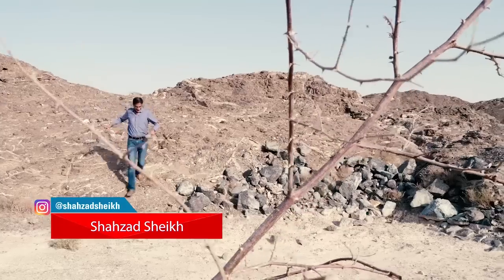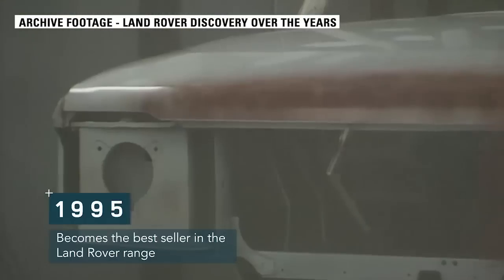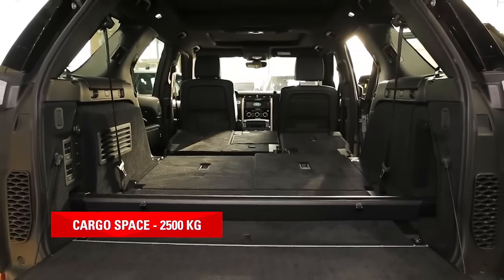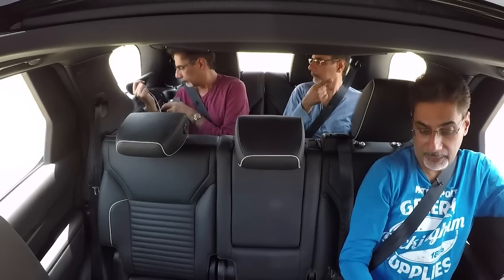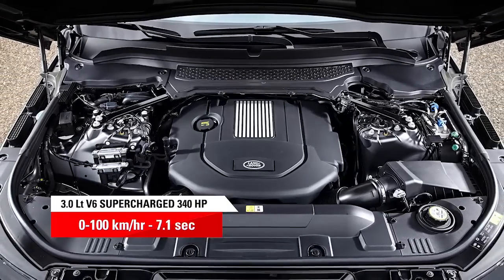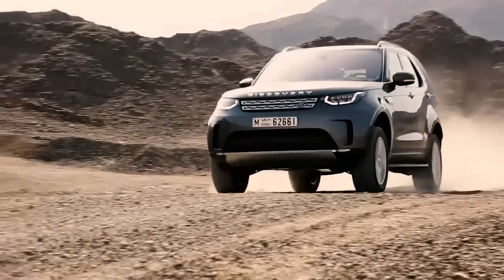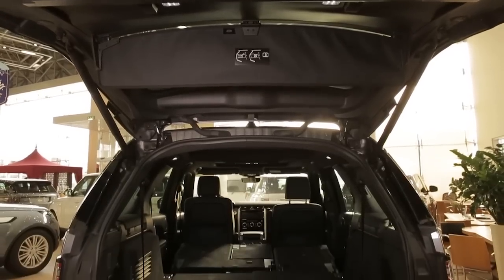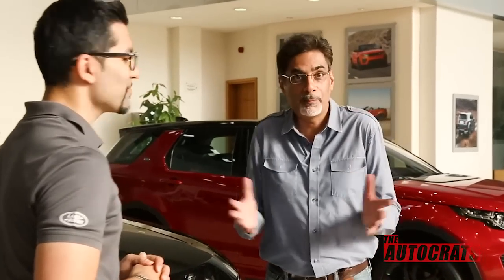THE AUTOCRATS - LAND ROVER DISCOVERY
In this episode of the Autocrats with Shehzad Sheikh, we discover why the Land Rover Discovery remains one of the favourites for families when it comes to off-roading!

SHOW: THE AUTOCRATS
CHANNEL: FOX NETWORK (MENA REGION)
REVIEW: LAND ROVER DISCOVERY